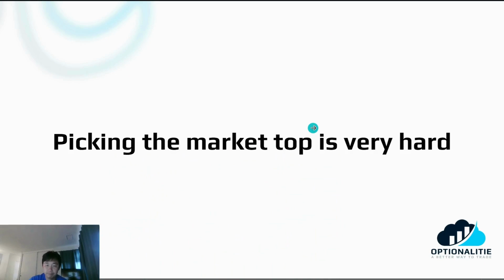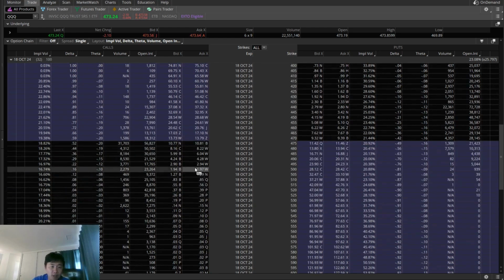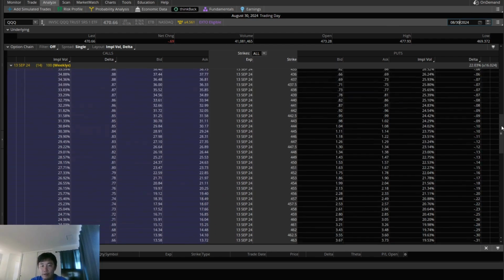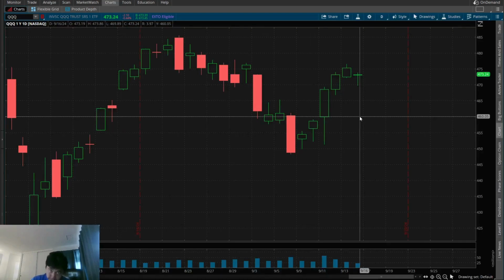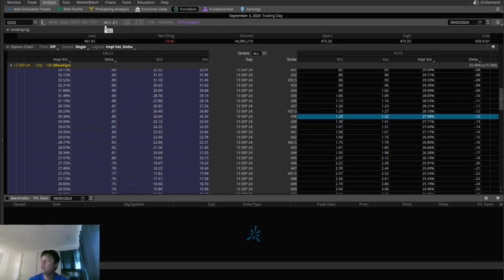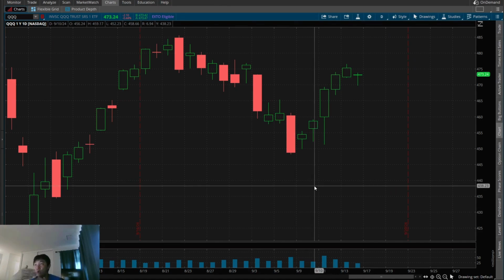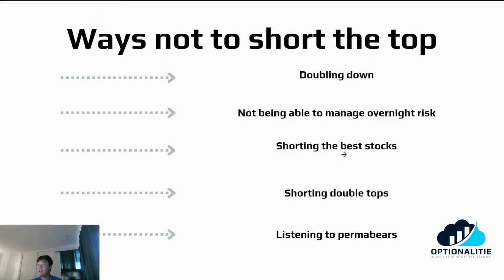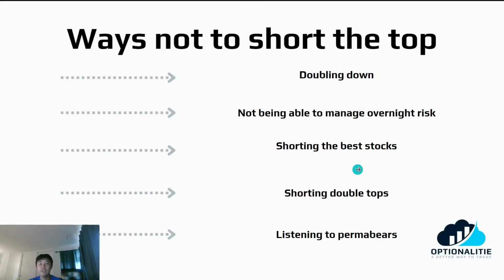How to short the stock market with no risk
Optionalitie provides everything an options trader needs to crush the markets.

Timestamps:
00:00 Introduction
01:00 What is skew
02:44 Example trade
10:00 Trade management
20:29 The catch
22:26 The Warren Buffet stamp of approval
23:08 Bonus: Ways not to short the top